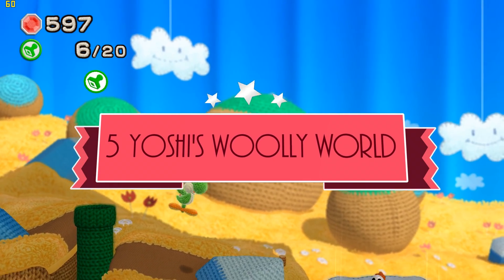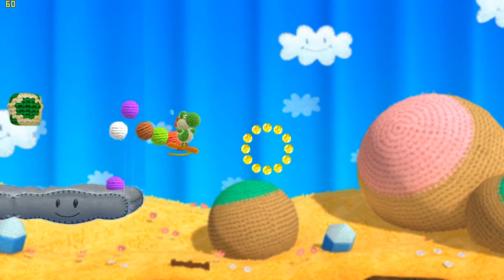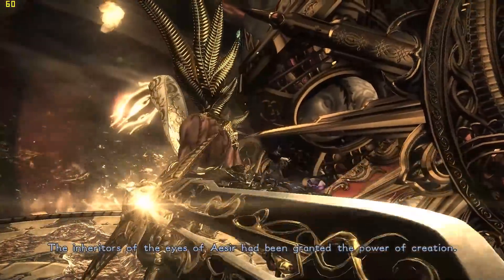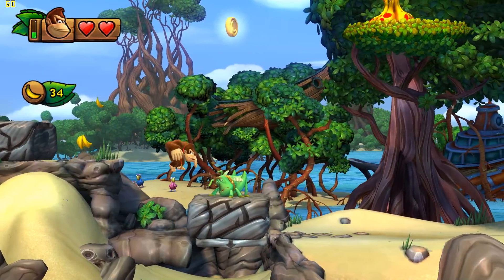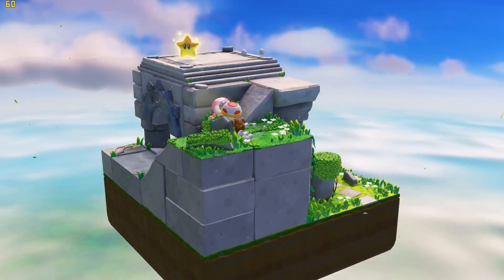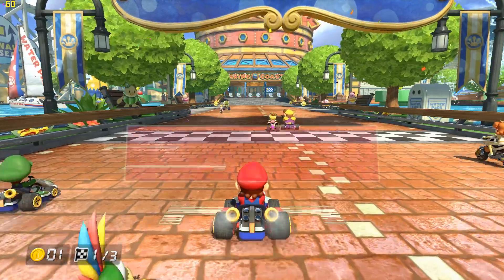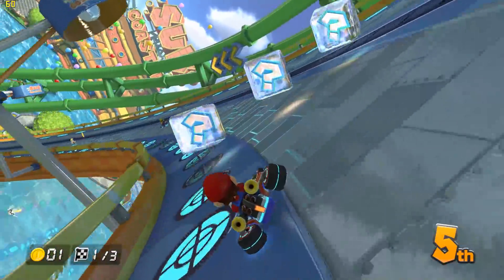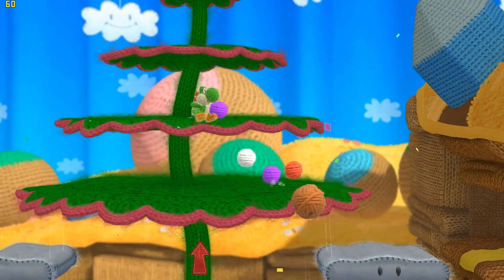Cemu Games: Five 60FPS Titles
In this video I show you five games which you can play in Cemu at 1080p 60fps.

► Cemu Settings

These games were tested on Cemu 1.11.1 w/ Cemuhook 0.5.5.1. The ONLY setting I used was gpu buffer accuracy set to low. NOTHING else was ticked (except the 1080 graphic pack)